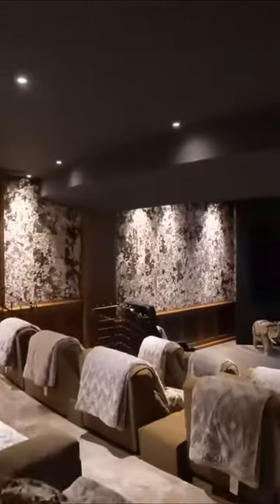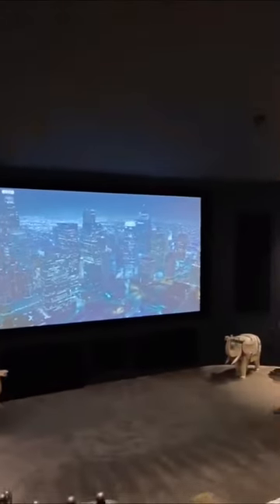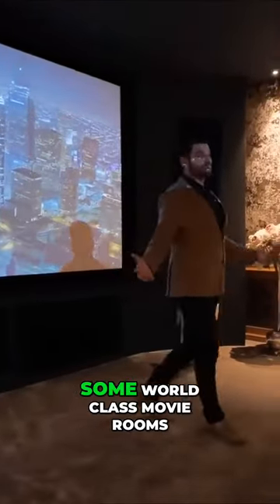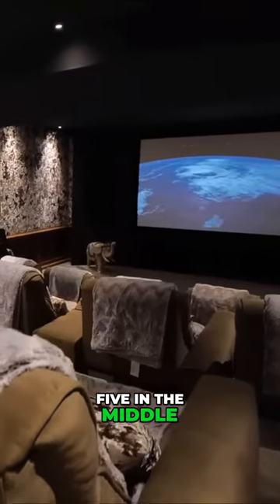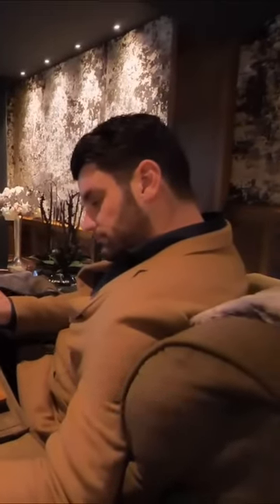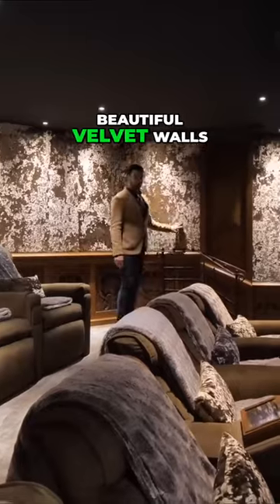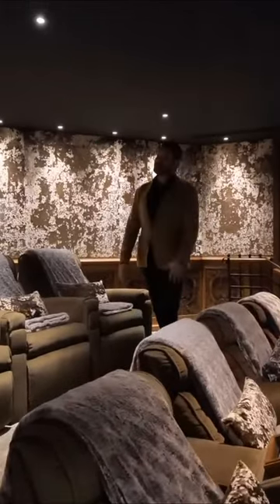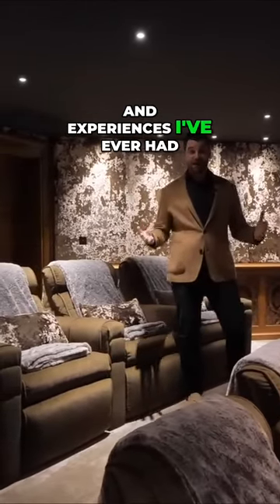Mind Blowing Home Cinema The Ultimate Movie Experience